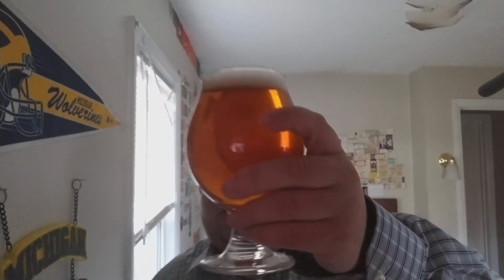Kyle Souder Beer Review #191 Bell's Brewing Company Hopslam Ale 2018